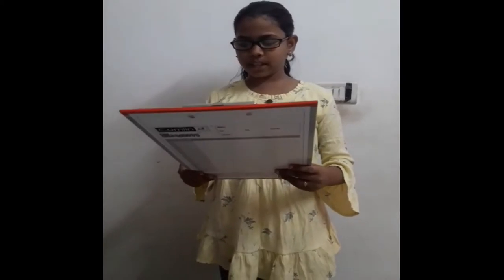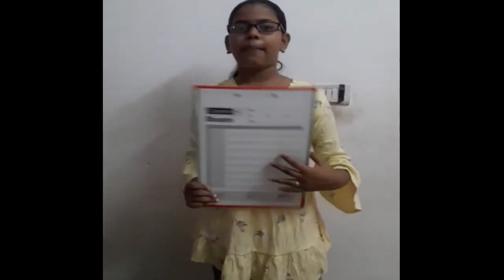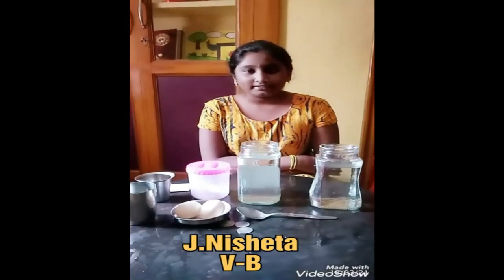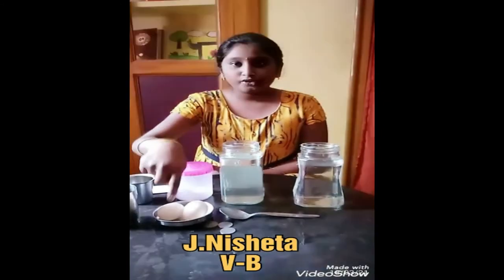World Water Day Celebration The PSBBMS, Cuddalore